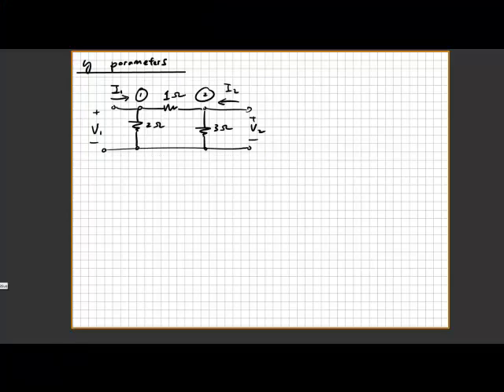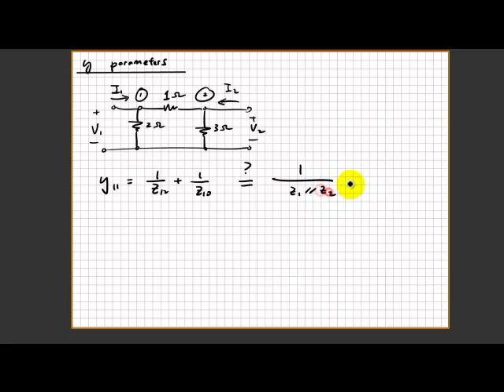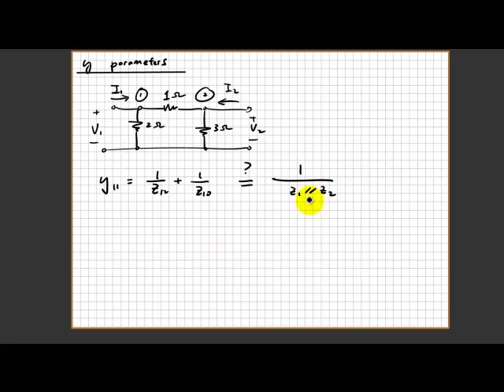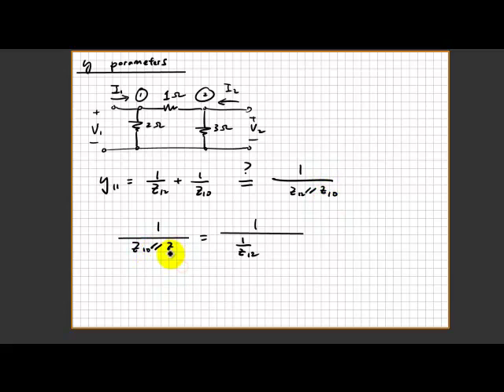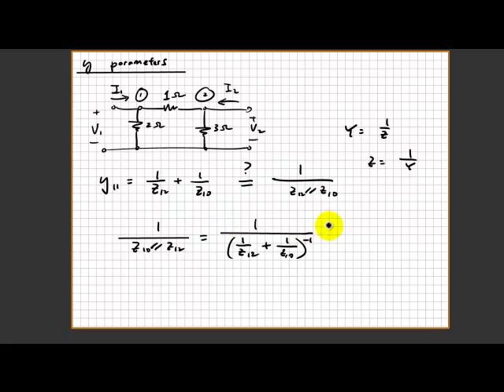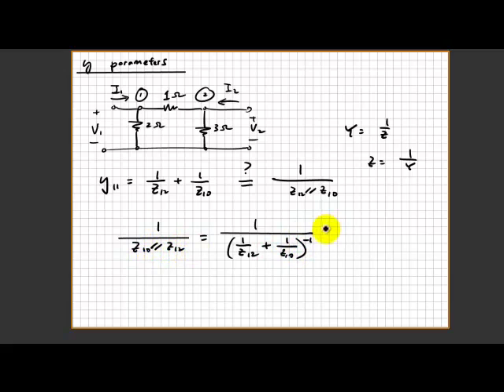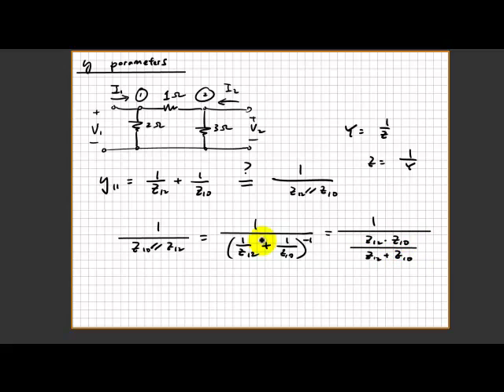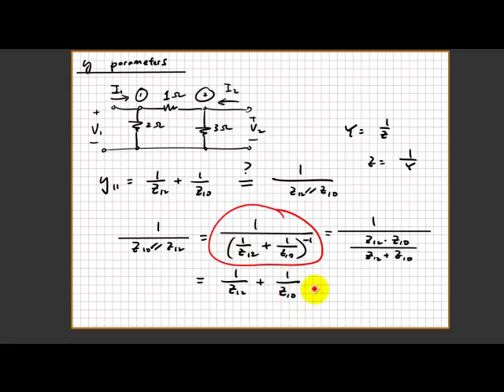Lecture 35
Clarify why sometimes I write parallel and sometime I write the sum of all inverse impedance values connected to the node